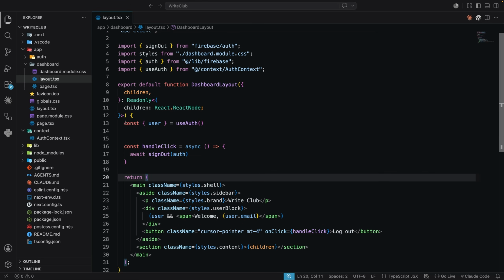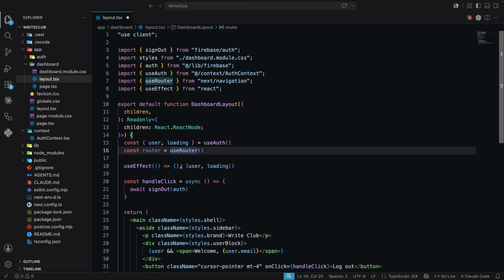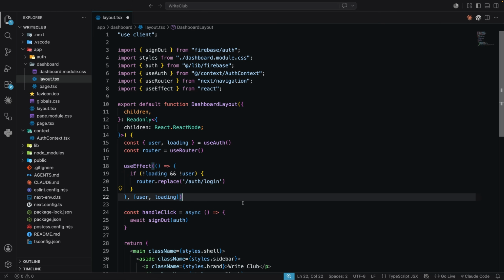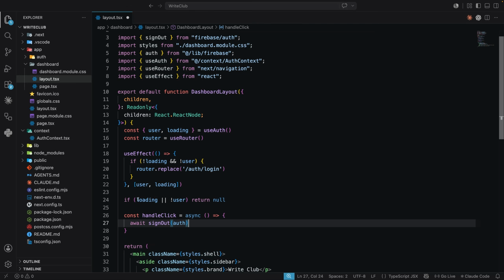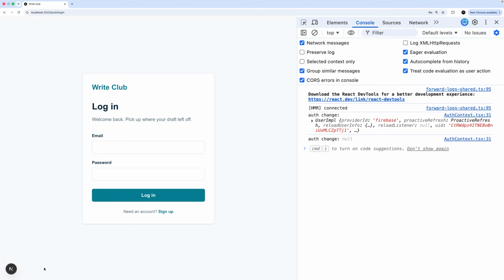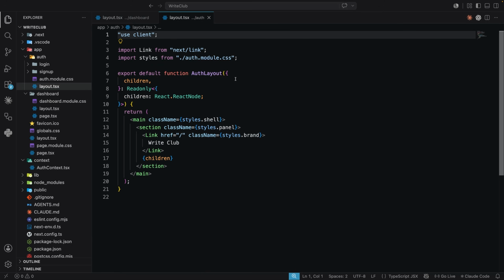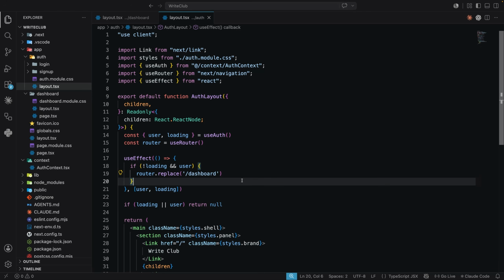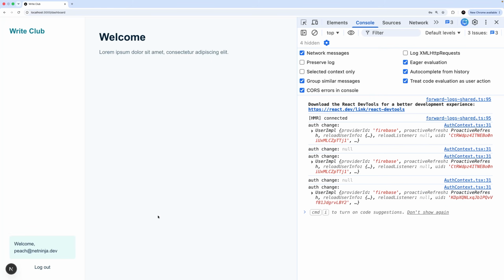Firebase Crash Course (Auth & Firestore) #6 - Protecting Routes (in a Next.js app)